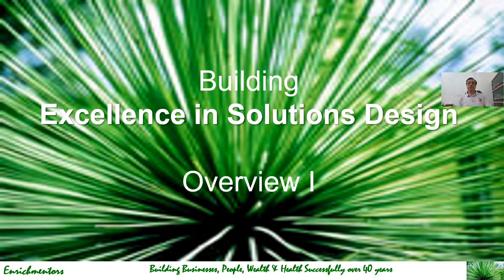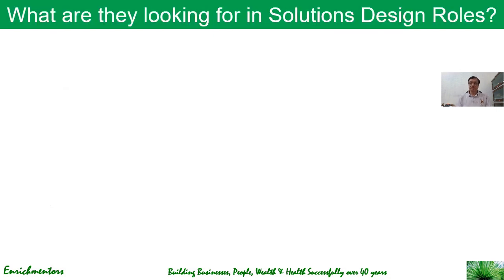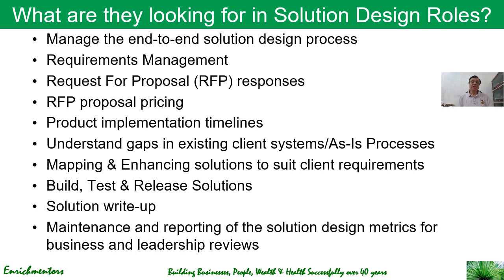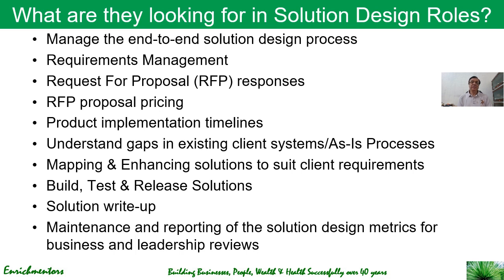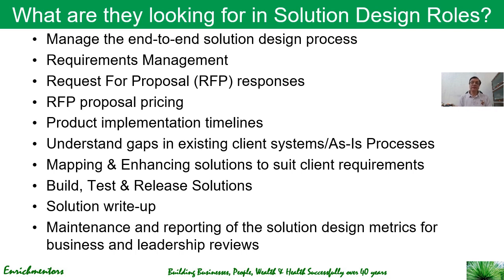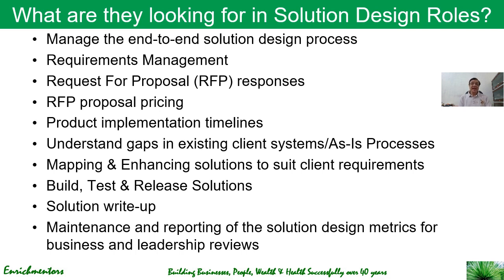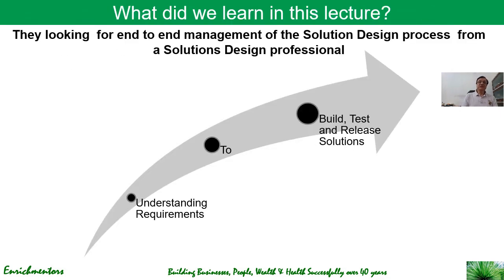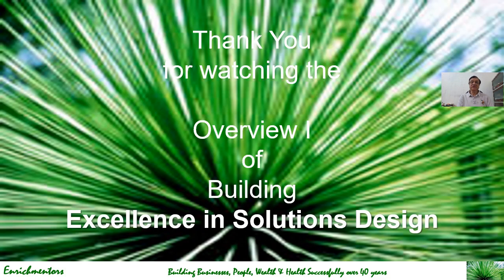What are Solution Designer roles and responsibilities?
J&J  and SAP India Best Practices for Solution Designer Roles & Responsibilities
Excellence in Solutions Design to become Solution Architect
What are Solution Design professional roles and responsibilities?

The purpose of this Udemy course is to help individuals in the technology and consulting fields build excellence in solutions design. It draws from the instructor's 16 years of experience at Johnson & Johnson in designing and developing new products and solutions. The course offers practical learning opportunities through assignments, quizzes, and real-life case reviews, allowing students to gain hands-on experience.

Key features of the course include a 30-day money-back guarantee, the option to preview 50% of the lectures for free, and downloadable slides. Participants will learn what organizations look for in excellence in solutions design, explore tools and techniques such as Six Sigma, Lean, Design Excellence, Design Thinking, and DFSS tools like VOC and QFD. The course aims to equip students with the skills needed to excel in solutions design and provides insights through real-life case reviews.

The instructor, Arun Singhal, brings 40 years of management coaching and mentoring experience, holding a postgraduate degree in Marketing & Finance from IIM Bangalore in 1981.

This course is suitable for Information Technology Professionals, MBA Students, IT Consultants, Software Developers, and Technology Consultants who want to enhance their skills in solutions design and advance their careers in technology or consulting.

solution design, rpa solution design, software architecture and design, solutions design, solution designer role, Solution designer responsibilities, role of solution designer